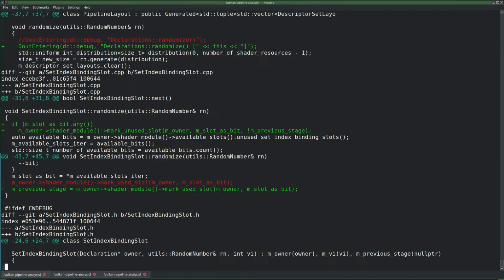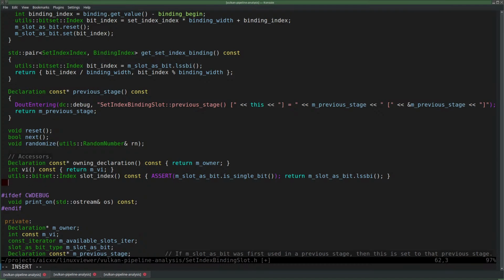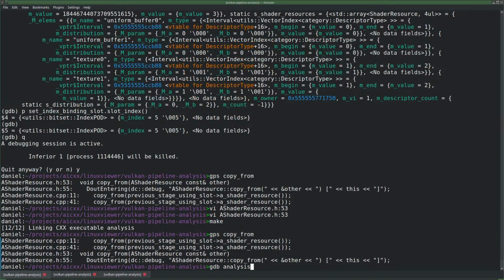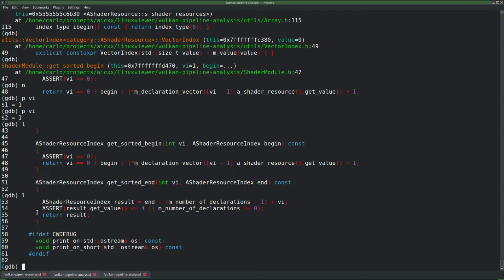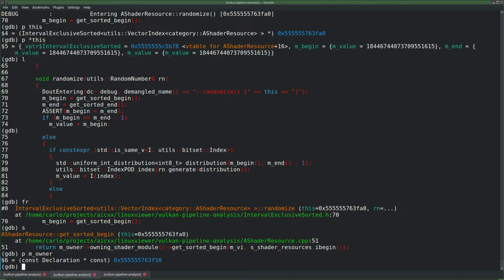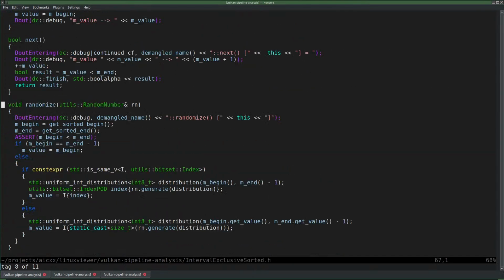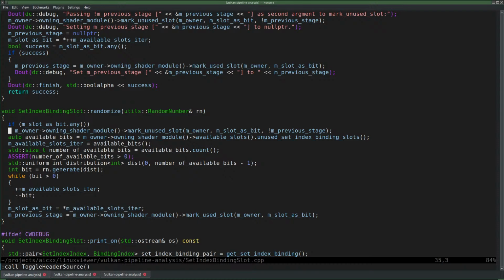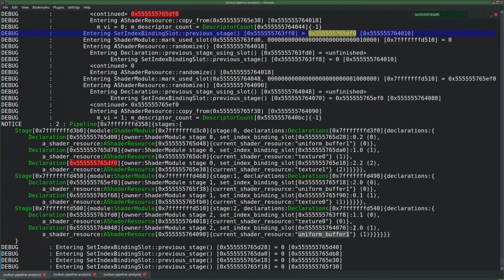Live C++ coding of a Vulkan engine. Read description!